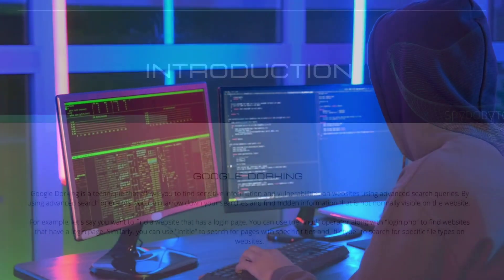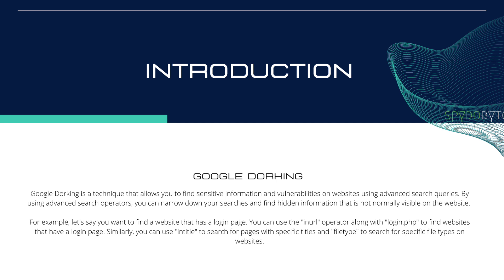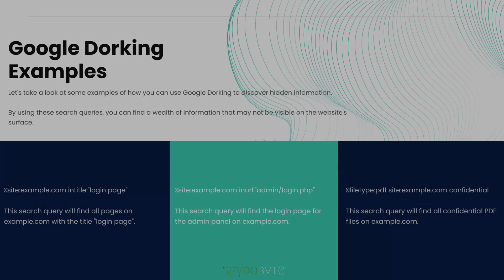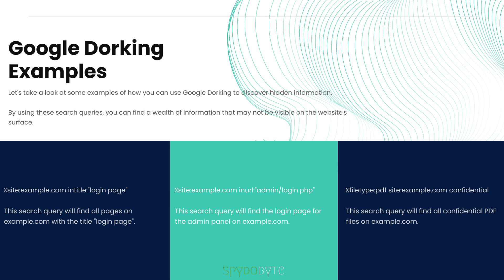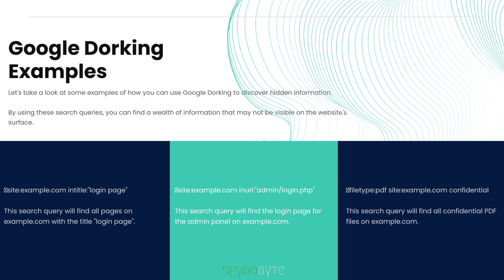Google Dorking: The Key to Finding Hidden Gems on the Internet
🔺Are you ready to discover the hidden gems of the internet? Watch this video to learn the art of Google Dorking, a powerful technique used by security professionals, ethical hackers, and even bad actors. I'll teach you how to find hidden information and vulnerabilities on websites using advanced search queries, and also share tips for protecting yourself from Google Dorking attacks. Don't miss out on this exciting and informative video!

⚠️Copyright Description:
The information provided is aimed at promoting cybersecurity awareness, ethical hacking practices, and understanding the advancements in web 3.0 technology. We do not support or endorse any illegal activities or the misuse of the knowledge shared in our videos. The content presented is based on our research, experience, and best practices in the field of cybersecurity and technology. We encourage responsible and ethical use of the knowledge gained from our channel to enhance digital security and protect against cyber threats.